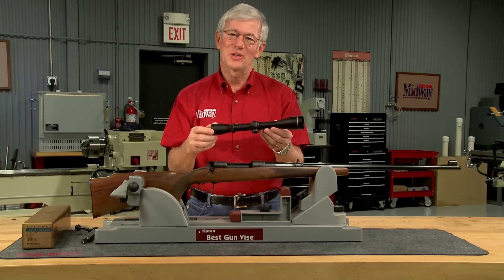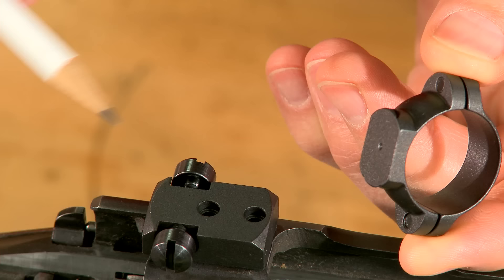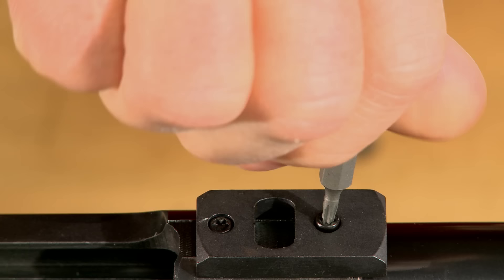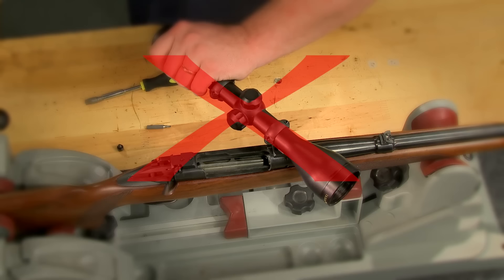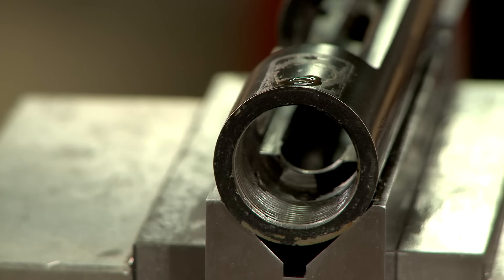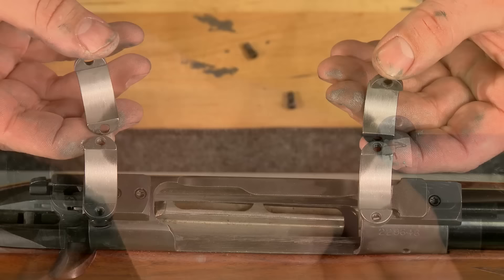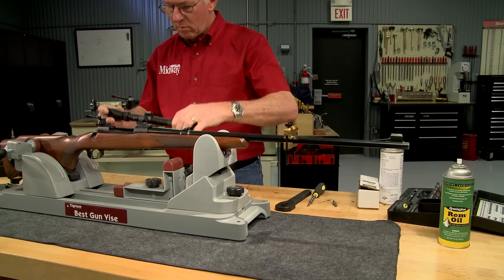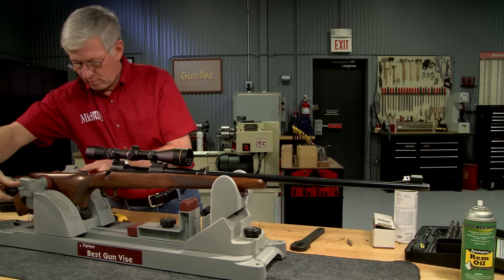How to Properly Mount a Scope Presented by Larry Potterfield | MidwayUSA Gunsmithing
Properly mounting a scope is a crucial piece of getting the best accuracy from a rifle.  Watch as Larry Potterfield, Founder of MidwayUSA, shows how he installs a rifle scope on a pre-64 Winchester Model 70.